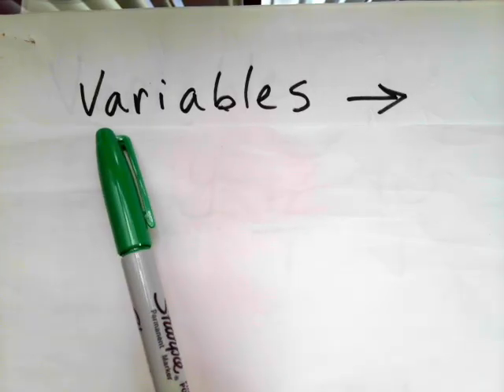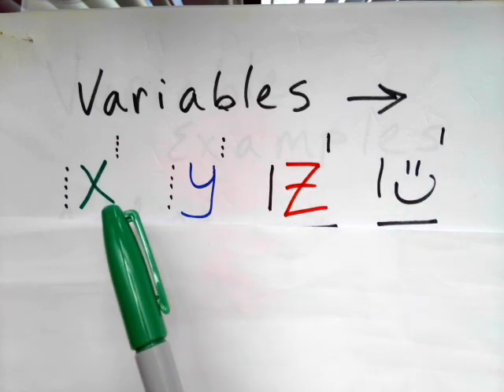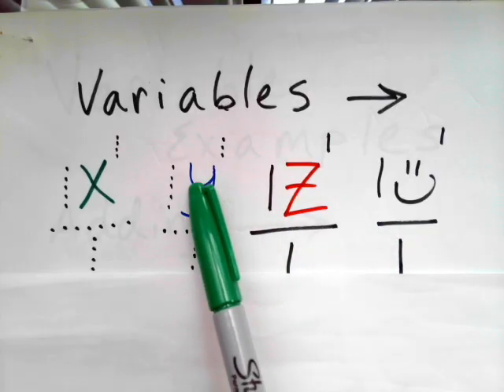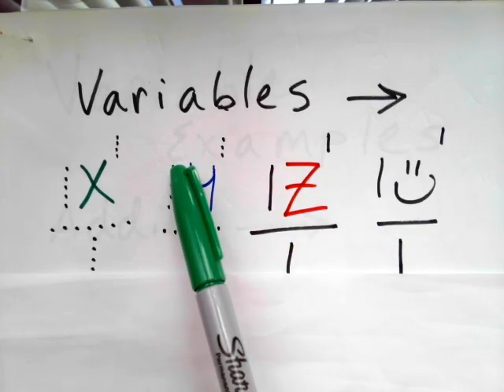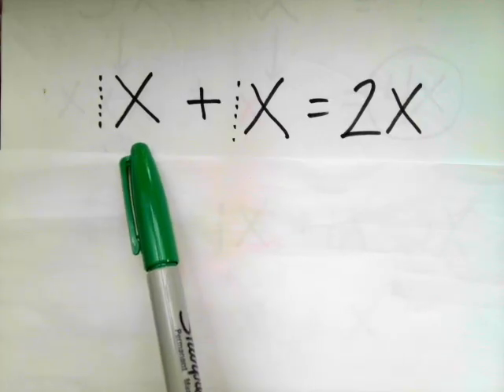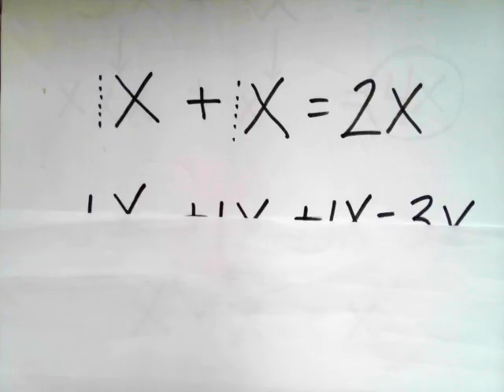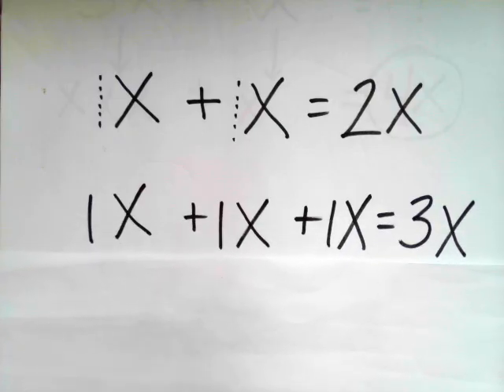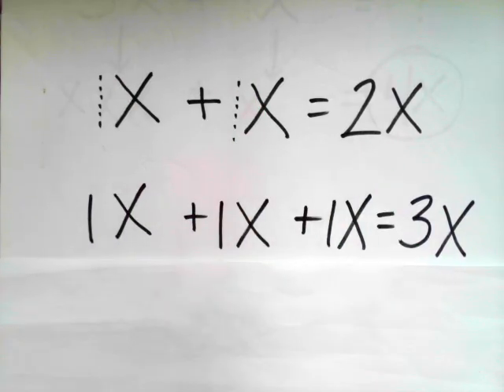Part 1"INTRO. to Variables with EXAMPLES" GED MATH (K.S.A.) EXPLAINING Step By Step explanation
Video #1
"Introduction of Variables with EXAMPLES" G.E.D. Knowledge Skills & Abilities (K.S.A.) UNDERSTANDING = 3 instructional videos = Parts 1 & 2 & 3 VIDEOS EXPLAINING Step By Step How to UNDERSTAND Variables for Math G.E.D. & HiSET EXAM

1 of 3 total videos =  Step By Step Instructions on how to solve Math TOPIC = "The Pythagorean Theorem"